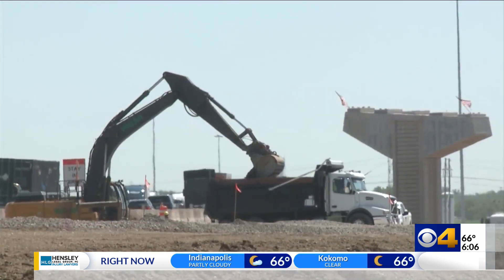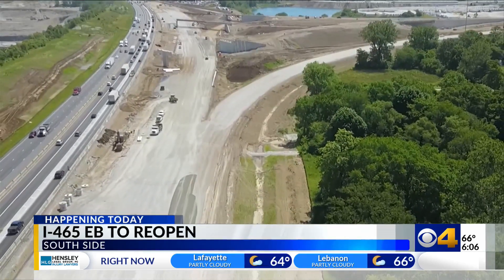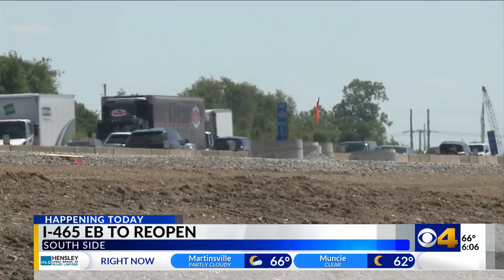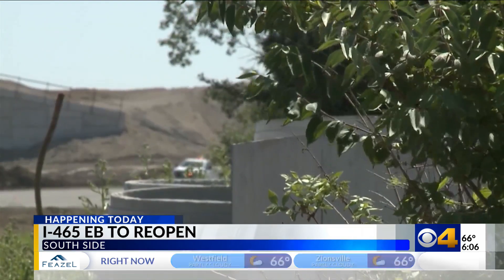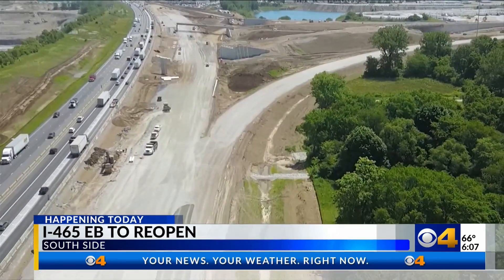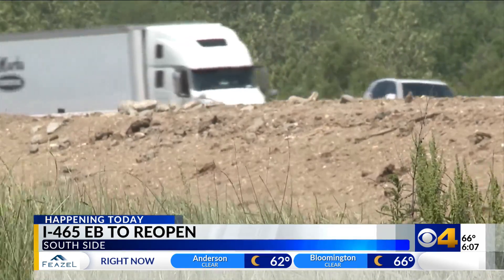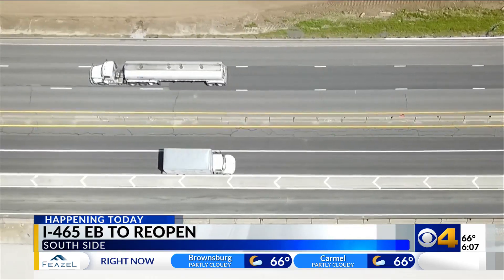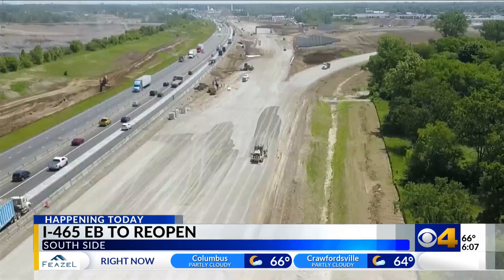Eastbound I-465 reopens on Indy's southwest side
After a three-week closure, eastbound I-465 has reopened on the southwest side of Indianapolis.